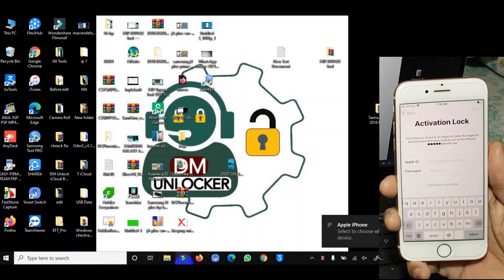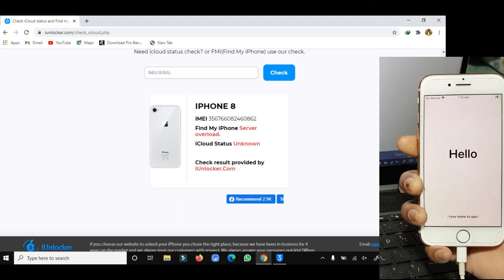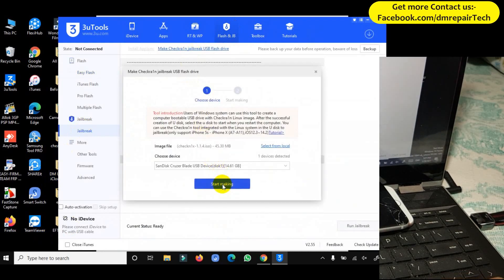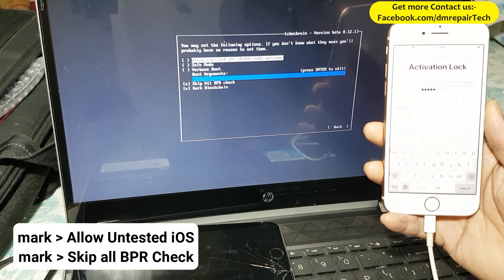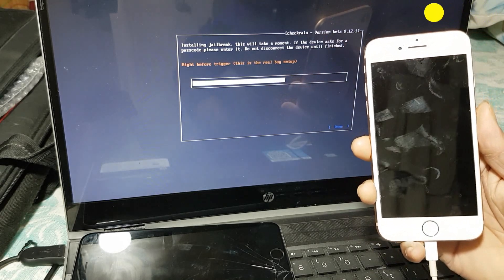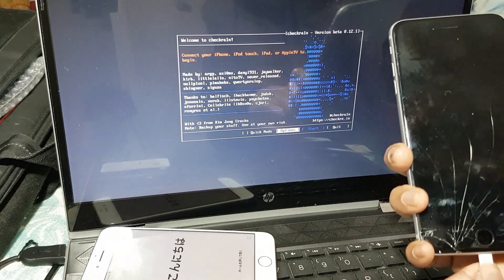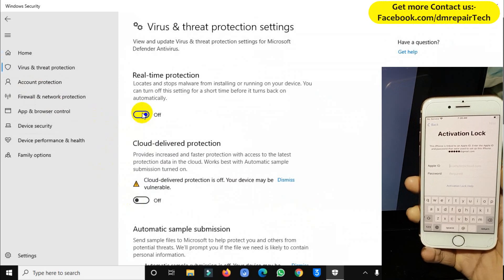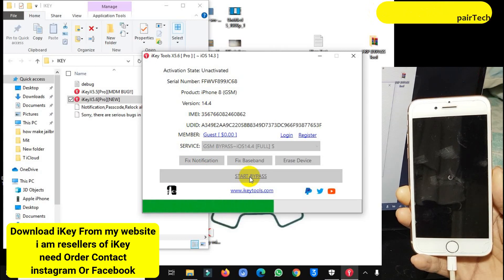iCloud lost mode removal | iPhone iCloud Acctivation lock lost mode unlock - DM REPAIR TECH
Hi guys,
This my new videos for iCloud lost/Stolen Activation lock Bypass SIM Call working, icloud activation lock lost phone unlock

●DM REPAIR TECH●

✔ ɪꜰ ʏᴏᴜ ɴᴇᴇᴅ ᴛᴏ ᴘᴀɪᴅ ꜱᴇʀᴠɪᴄᴇ ɪ ʜᴀᴠᴇ ɪᴘʜᴏɴᴇ 6ꜱ ᴛᴏ ɪᴘʜᴏɴᴇ x ᴡɪᴛʜᴏᴜᴛ ᴍᴇɪᴅ ᴄᴀʟʟ ꜱᴜᴘᴘᴏʀᴛ ᴡɪɴᴅᴏᴡꜱ & ᴍᴀᴄ ᴜꜱᴇʀ

💢 ᴀʟꜱᴏ ᴡᴇ ʜᴀᴠᴇ FRP Unlock Service Instantly

DM REPAIR TECH iCloud bypass